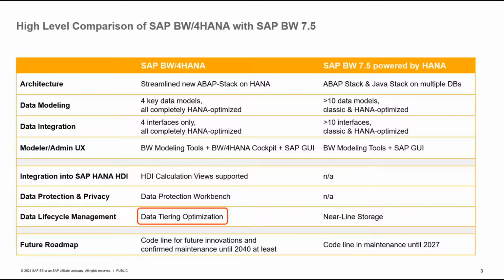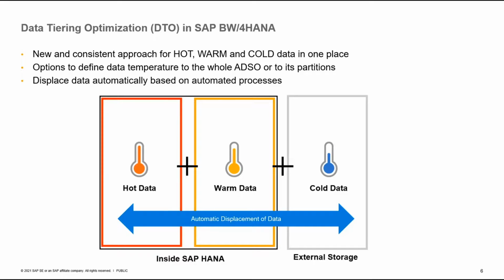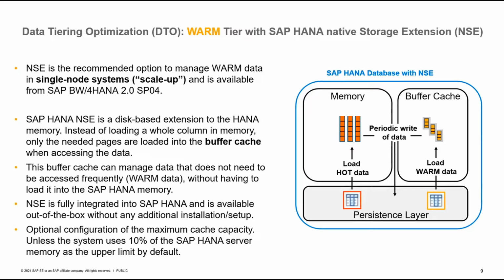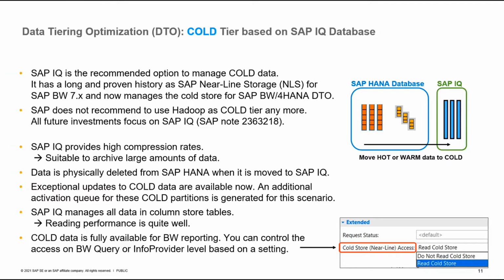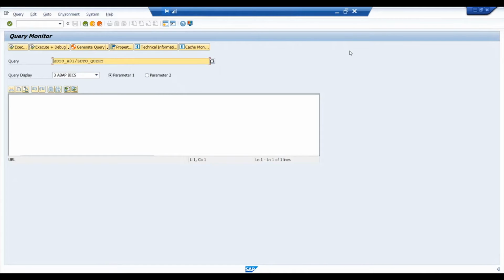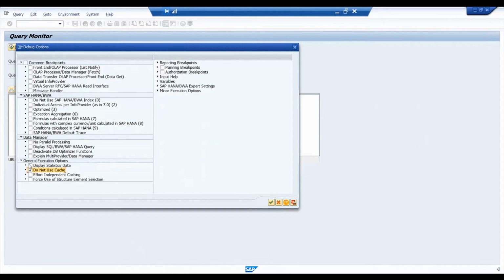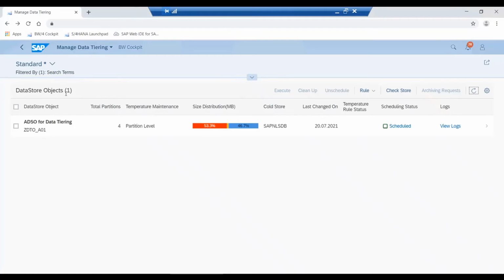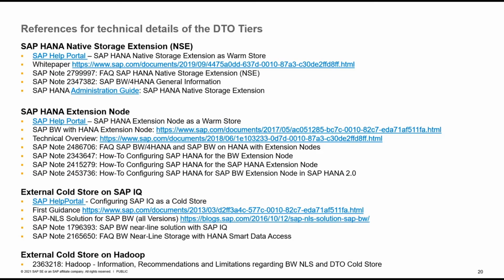SAP BW/4HANA Data Tiering Optimization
Free, no-obligation 7-day trial access

Data Tiering Optimization (DTO) is the assignment of data to different levels / storage media on the basis of data type, operational benefits, performance requirements, access frequency and security requirements of the data. Experience SAP BW/4HANA DTO as one of the key value added features compared to SAP BW 7.x .This tutorial provides a sound introduction into:

SAP Multi-Temperature-Data-Management,
SAP HANA Native Storage Extension (NSE) and Extended Nodes for data classified as “warm”, and
SAP IQ as storage solution for data classified as “cold”.
Learn on a live-demo how a real example was implemented in the system including the impact on memory consumption and reporting performance. Finally, there is a comprehensive list of additional sources to learn more about the different technologies.